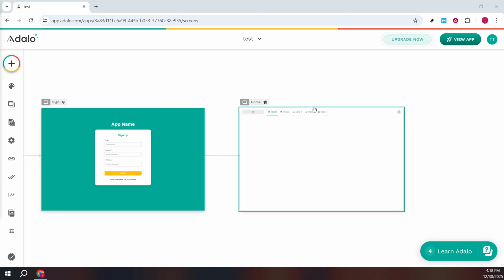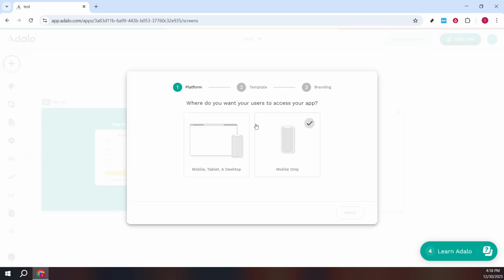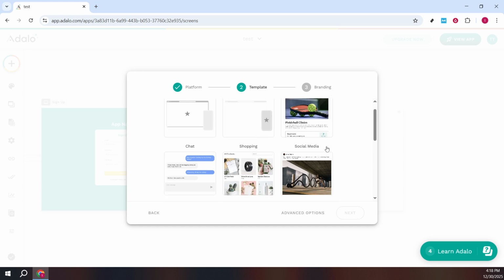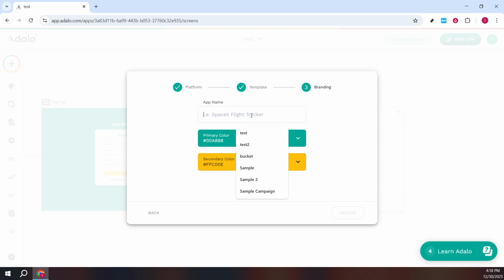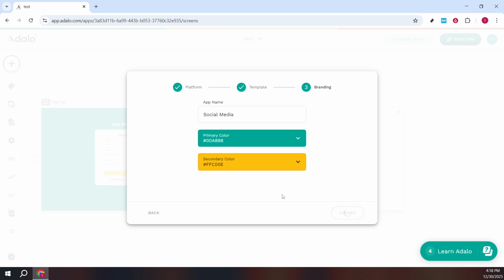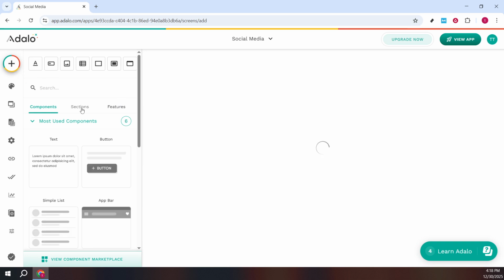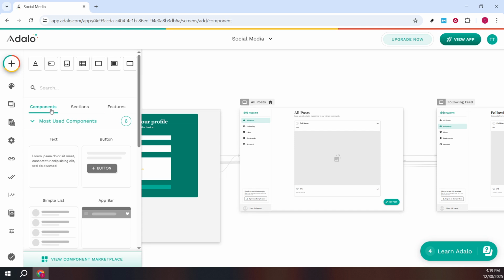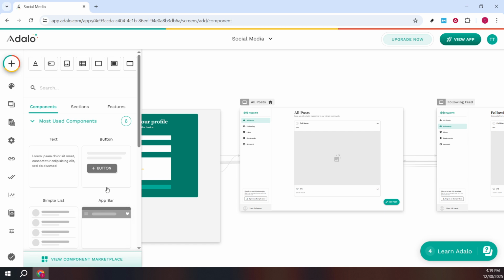How To Create A Social Media App With Adalo [2026 Guide]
How To Create A Social Media App With Adalo